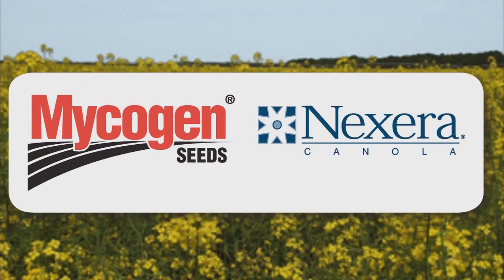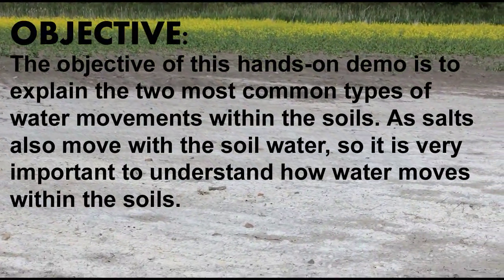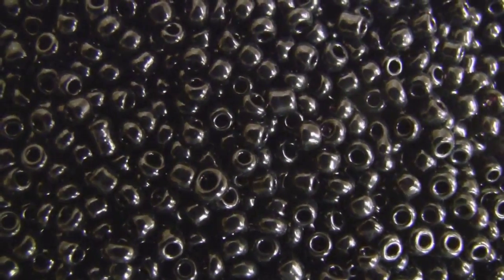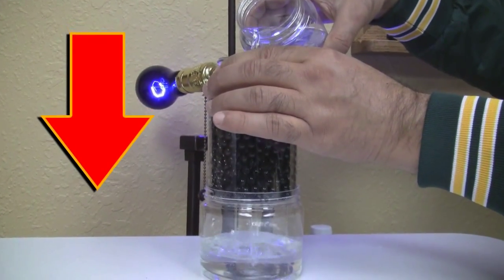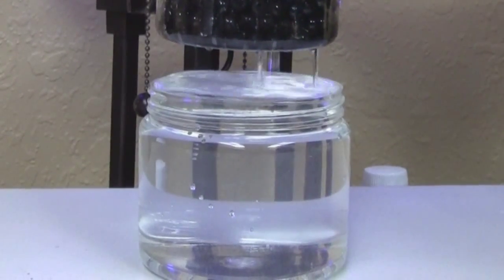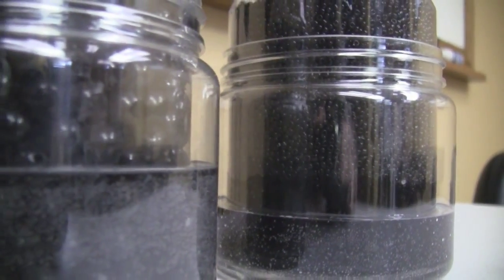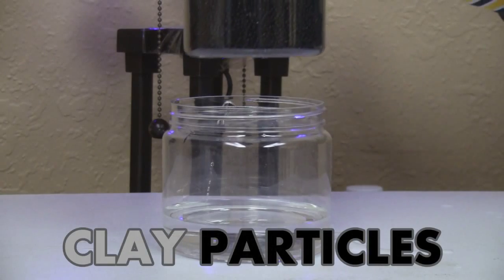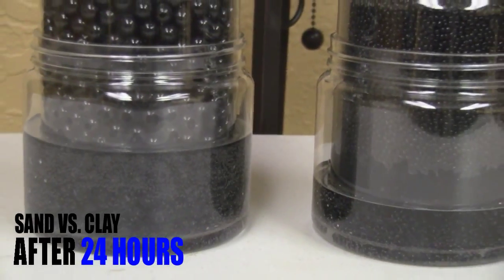SOIL WATER MOVEMENTS; GRAVITATIONAL MOVEMENT AND CAPILLARY RISE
In this hands-on demo video Naeem Kalwar working as Extension Area Specialists for Soil Health at NDSU Langdon Research Extension Center, Langdon, North Dakota, explains two most common types of water movements within the soils. As salts also move with the soil water, so it is very important to understand how water moves within the soils. This will help to better understand the problems of soil salinity and soil sodicity and  their effect on valuable croplands in North Dakota.